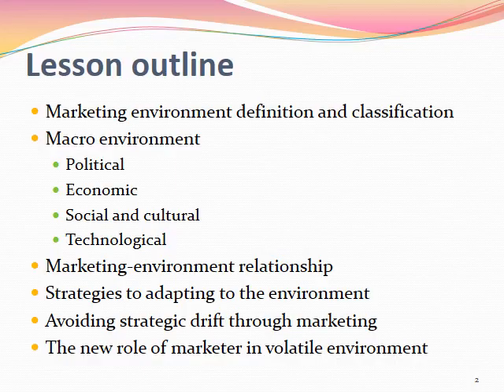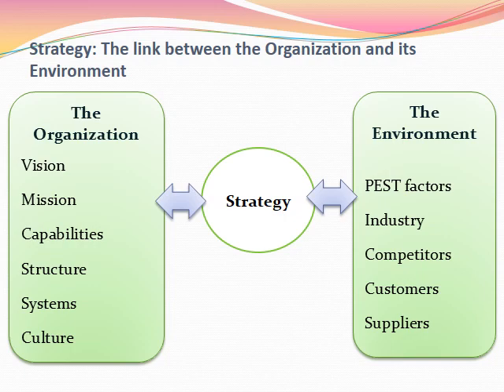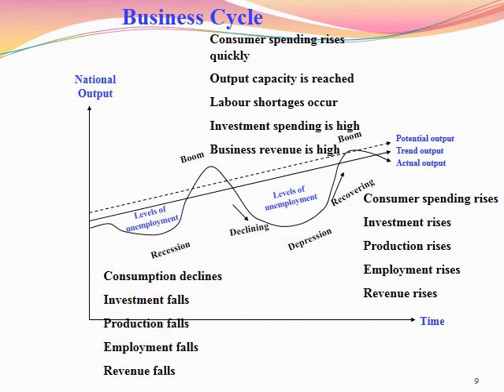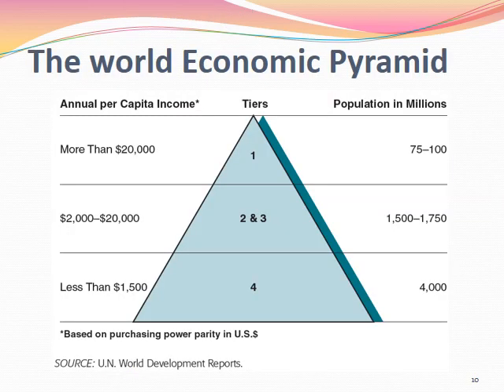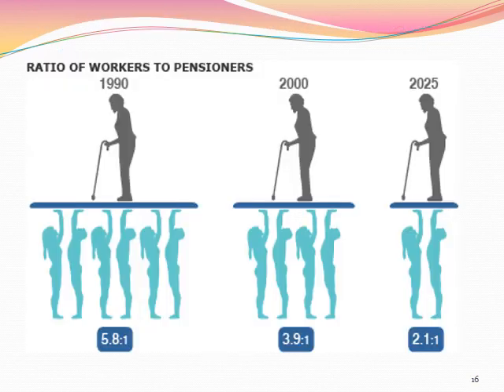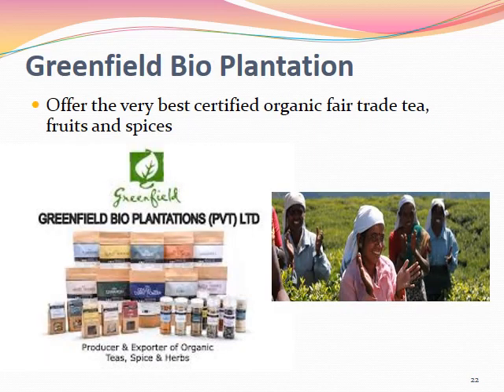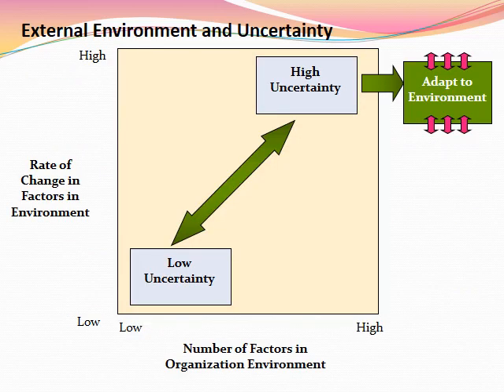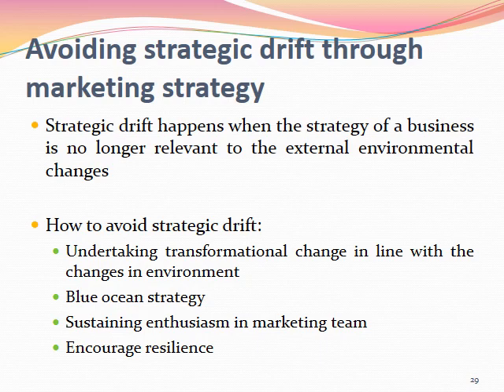Strategic marketing management - Marketing environment analysis - Lesson 3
This is the third lecture in Strategic Marketing Management lecture series and this lesson includes the following content.

Marketing environment definition and classification
Macro environment
  Political
  Economic
  Social and cultural
  Technological
Marketing-environment relationship
Strategies for adapting to the environment
Avoiding strategic drift through marketing
The new role of the marketer in a volatile environment